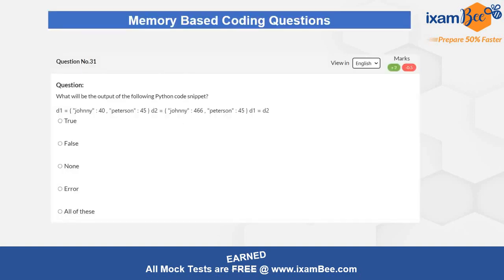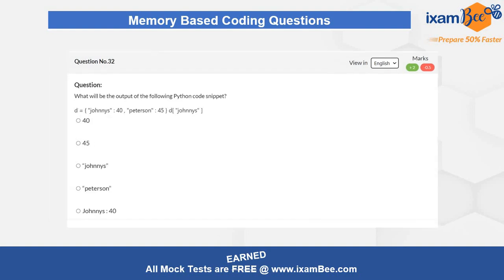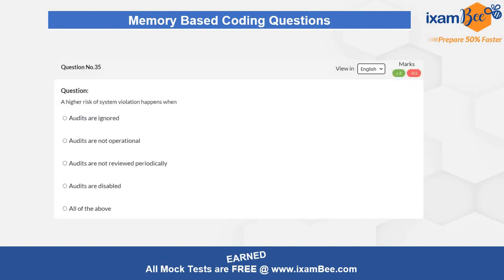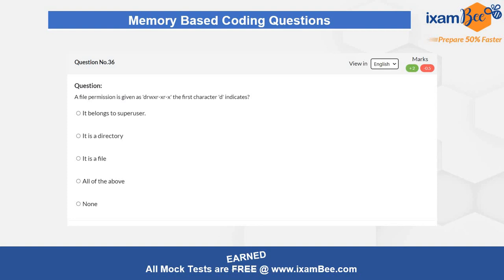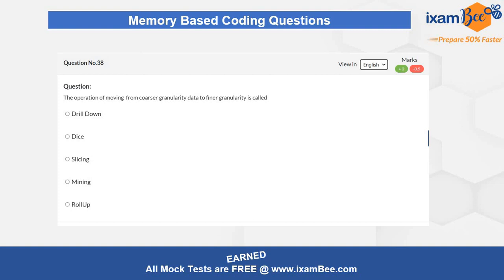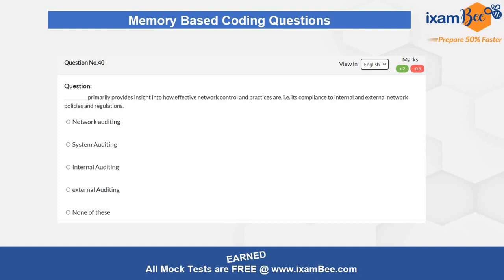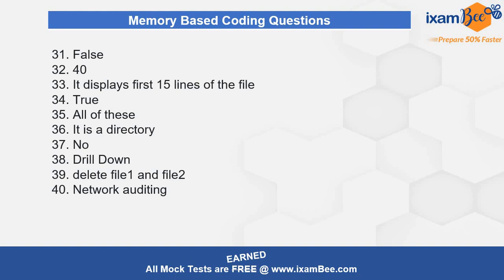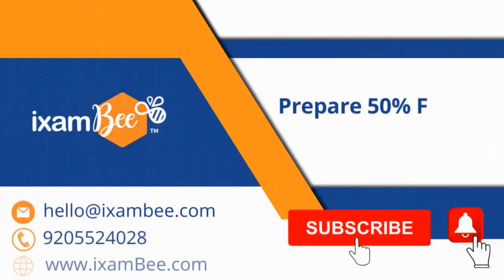SEBI Grade A IT 2024 || SEBI IT Phase 1 Previous Year Questions 2020 || Part 4 || By Jayanti Mam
we will get back to you soon